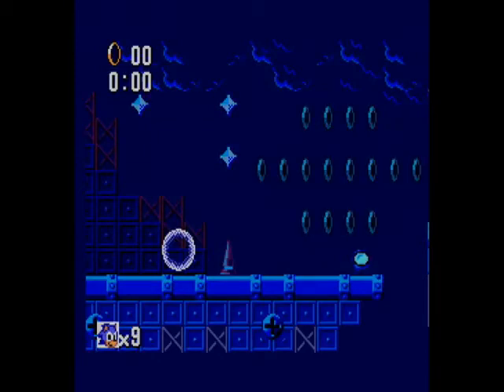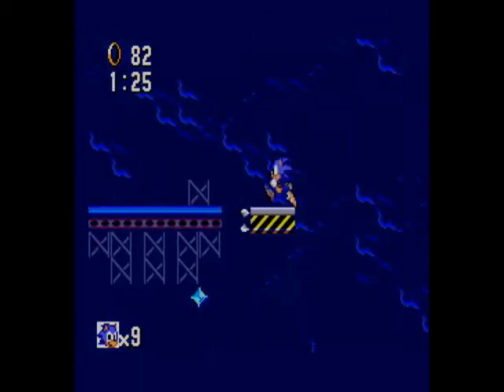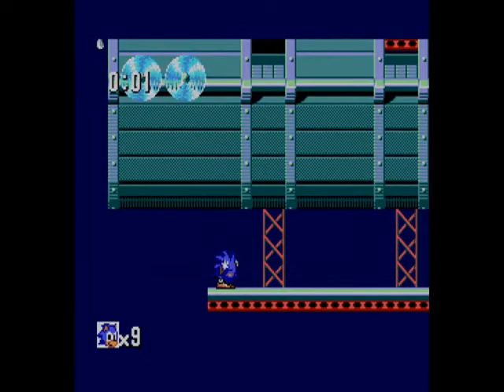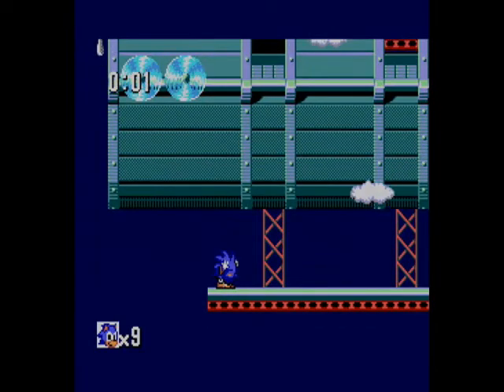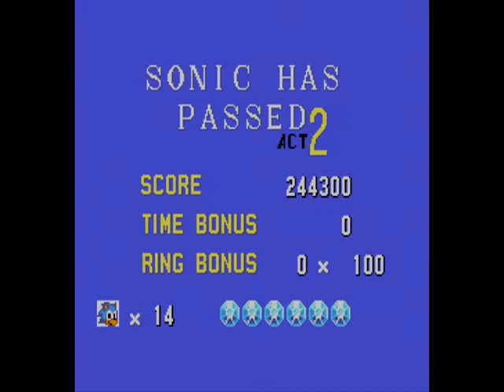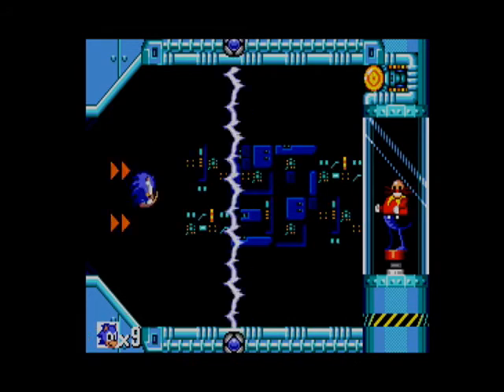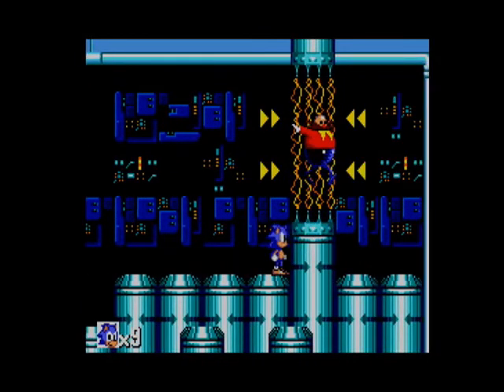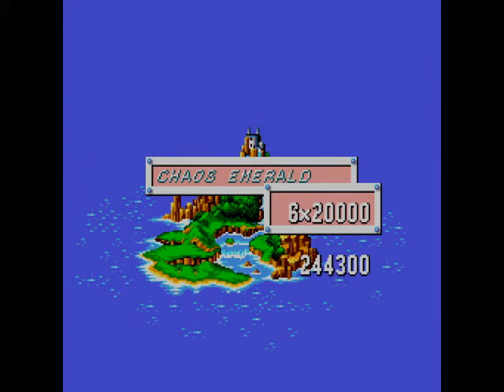Sonic the Hedgehog (8-bit Version) - Sky Base Zone